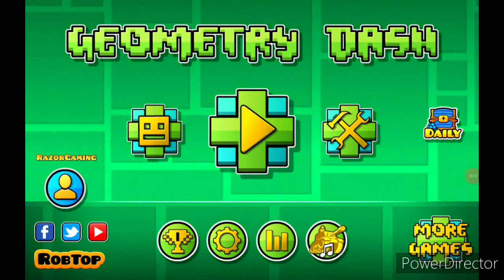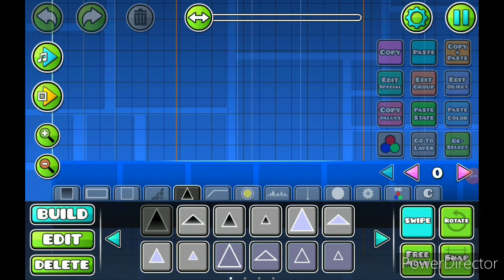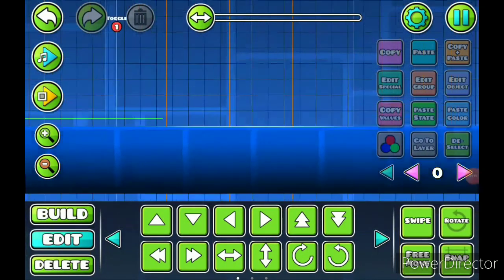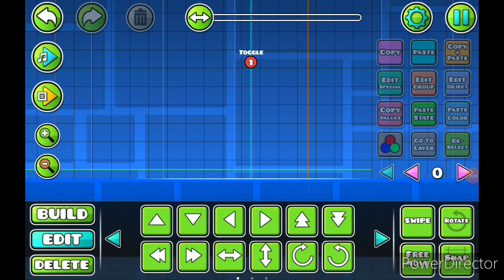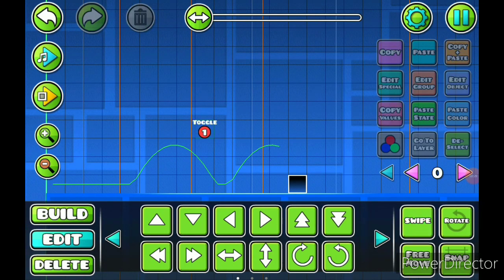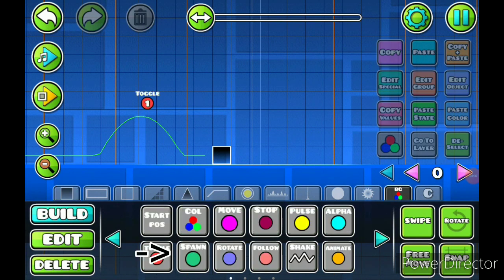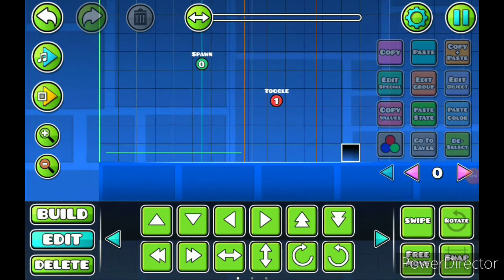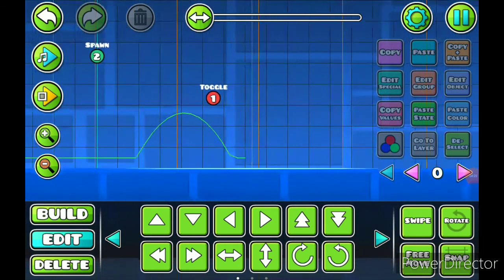How to use the toggle trigger! FULL IN-DEPTH TUTORIAL || Geometry Dash